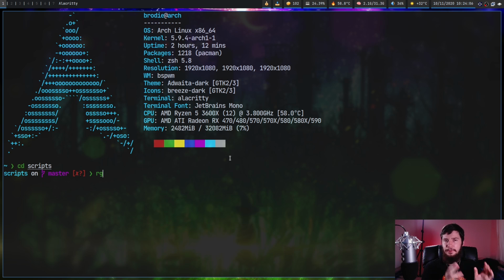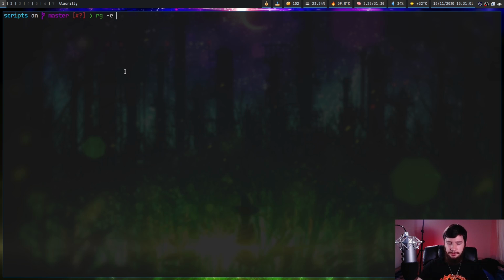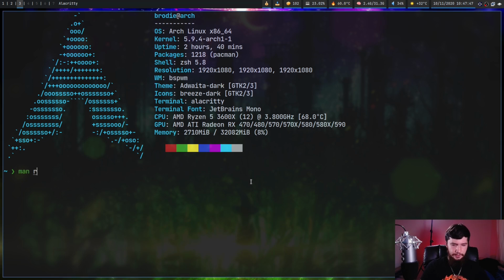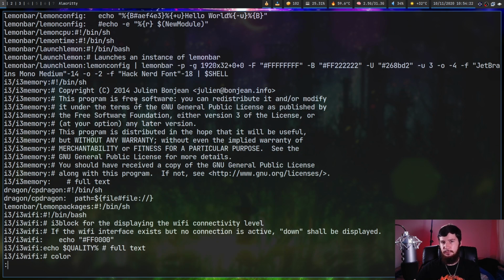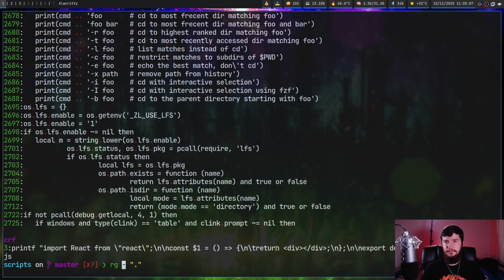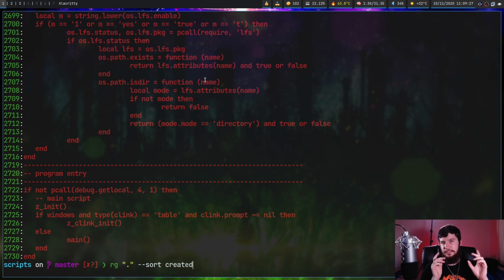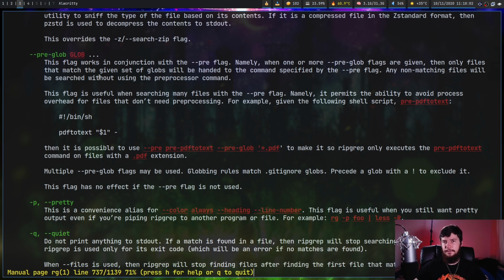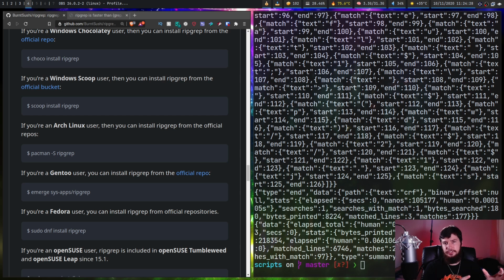Grep Is Dead And Ripgrep Is Here To Replace It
Grep is a great tool but nowadays there are faster implementations with better defaults available and one such tool is ripgrep which claims to be up at least twice as fast even in simple tasks and that gap only widens when doing larger search jobs.

Time Stamps
0:00 Intro
0:10 Basic Demonstration
0:55 Default Output
1:43 Special Search
2:04 Regex Engine
2:21 Ignored Files
4:11 File Inclusion/Exclusion
5:13 Context Lines
5:46 Fixed String
6:23 Case Sensitivity
7:03 Results Sorting
8:00 Quiet Output
8:21 JSON Output
9:18 Benchmarks
10:04 Configuration
10:58 Closing Thoughts

Credits
🎨 Channel Art:
All my art has was created by Supercozman